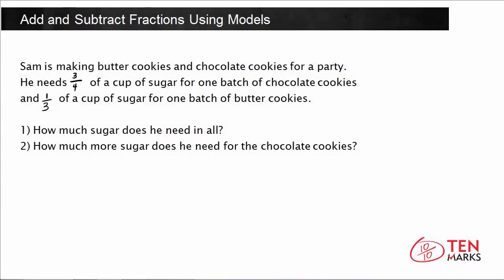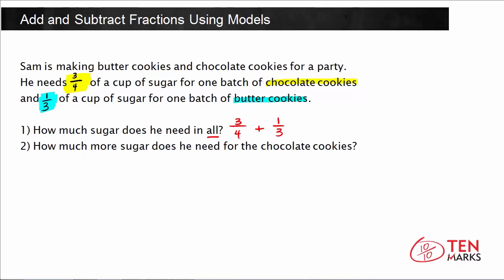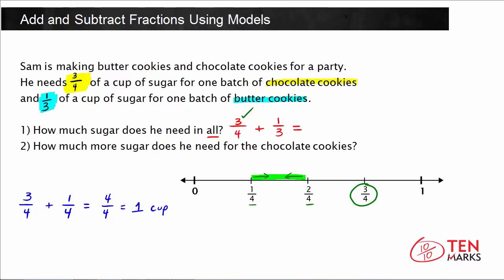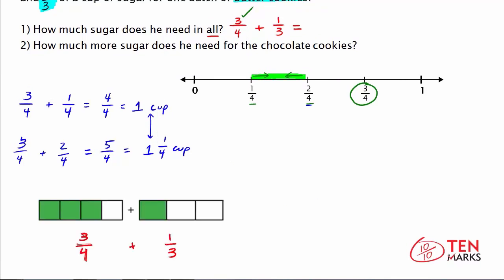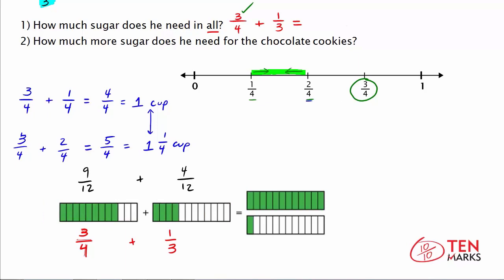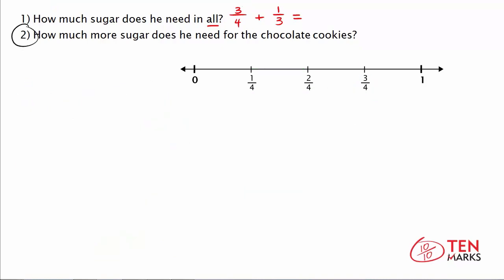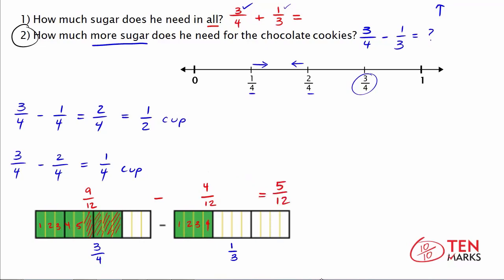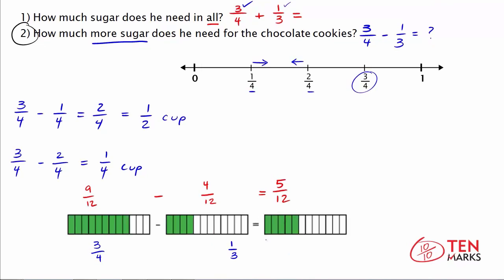Add and Subtract Fractions Using Models: 5.NF.2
This lesson demonstrates how to add and subtract fractions using models. For more videos and instructional resources, visit TenMarks.com. TenMarks is a standards-based program to complement any math curriculum with scaffolded lessons, guided practice, inquiry-based tasks, assessments and interventions.